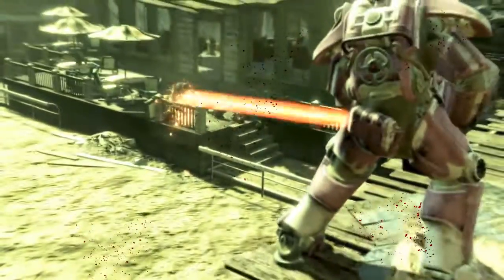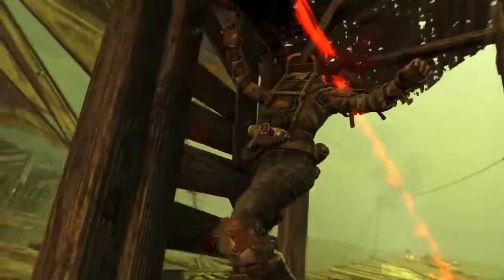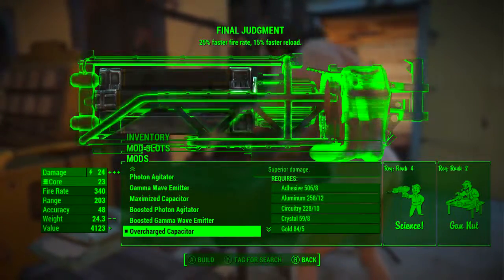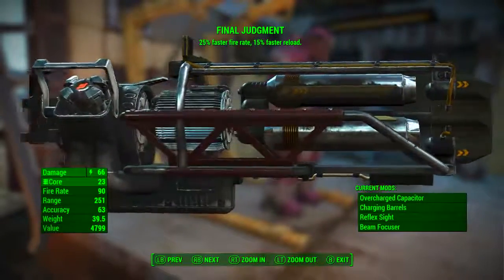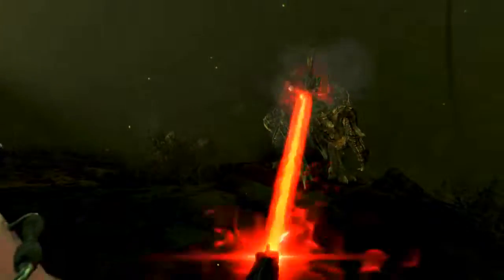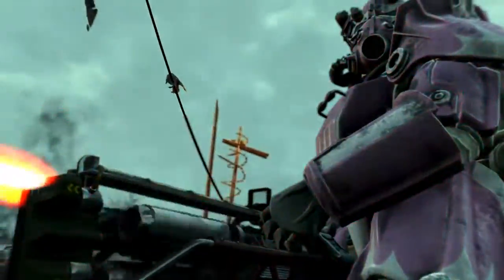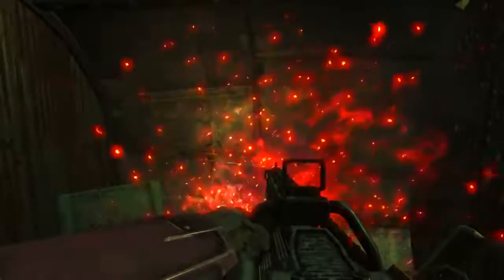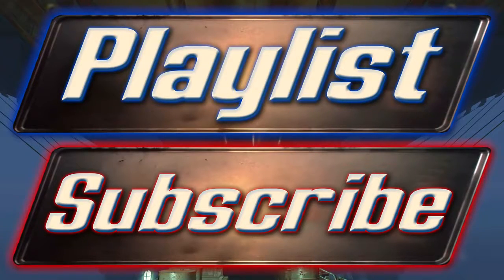Fallout 4 Final Judgement Unique Weapon Guide